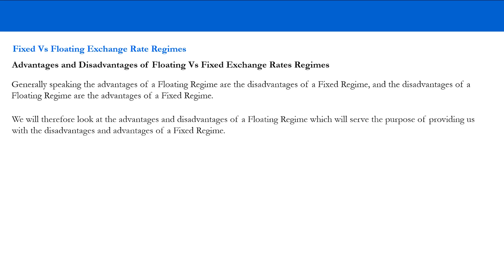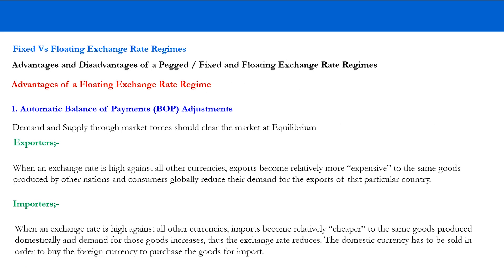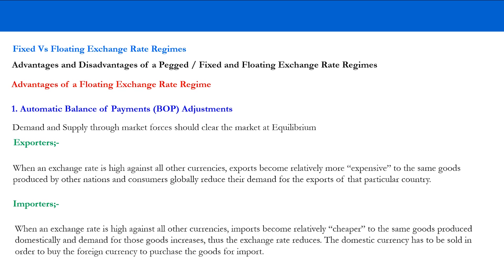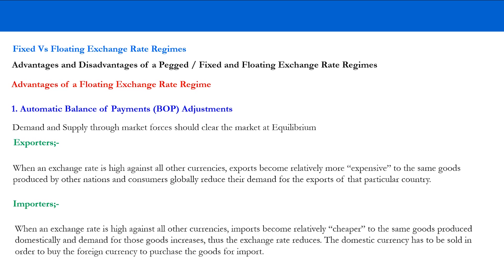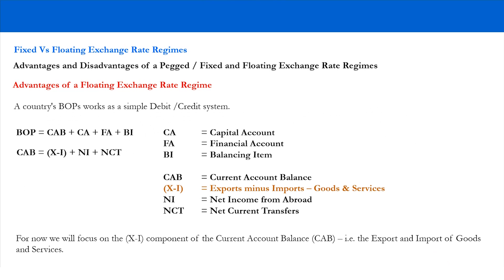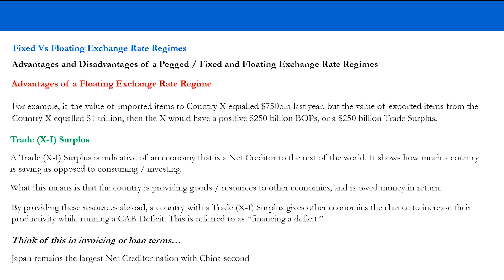Anton Kreil Automatic Balance of Payments Adjustments w/ Floating FOREX Regimes